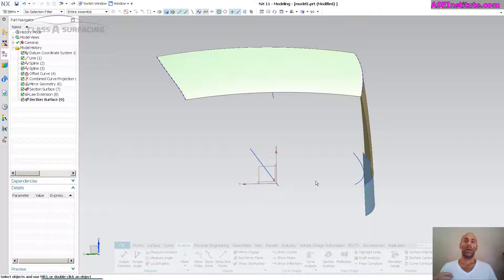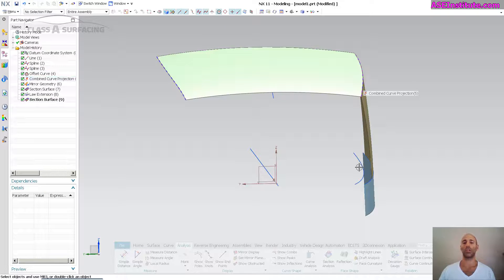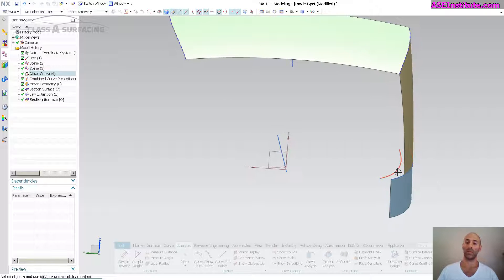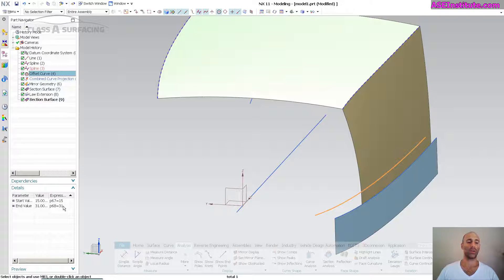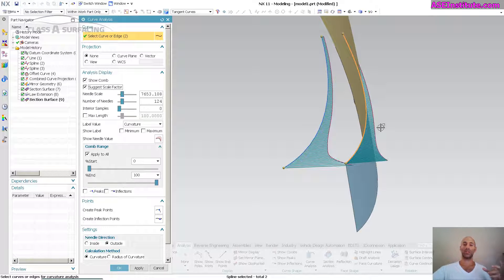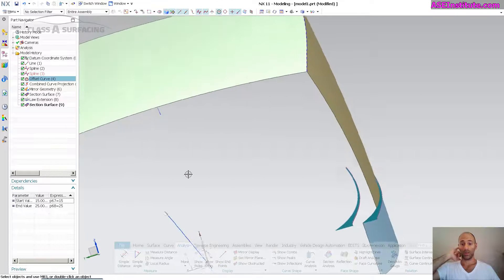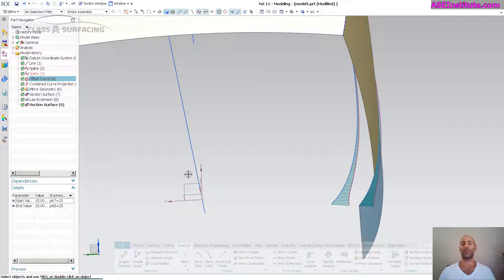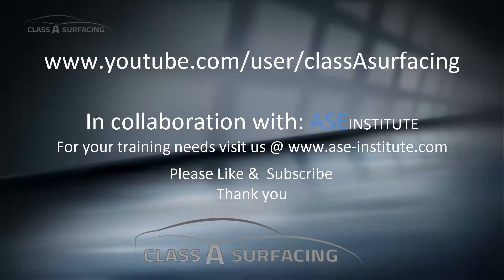Why 2D Curves | Siemens NX 11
I use 2D splines to help drive shapes which easily can be made in to 3D curves.

Using this method allows the designer to make relationships between shapes.